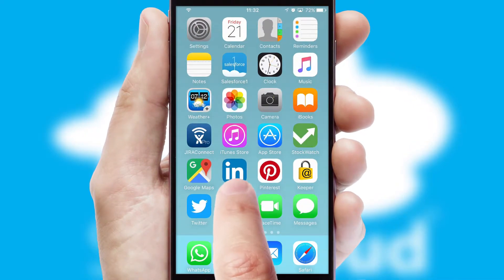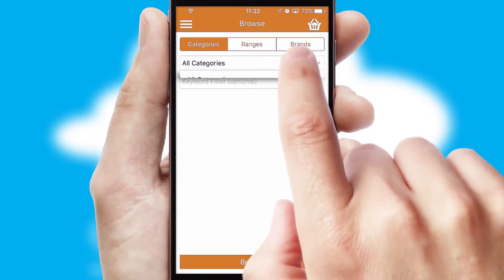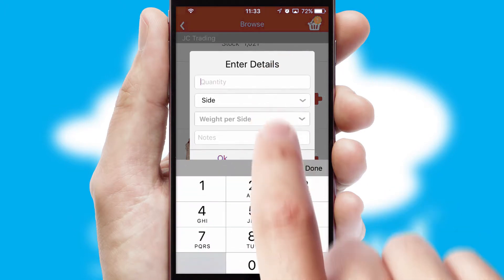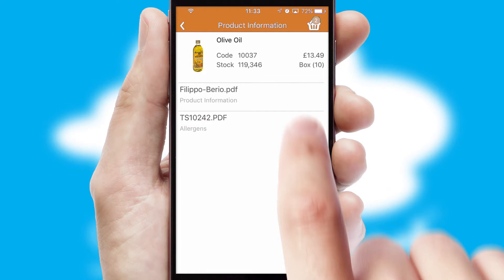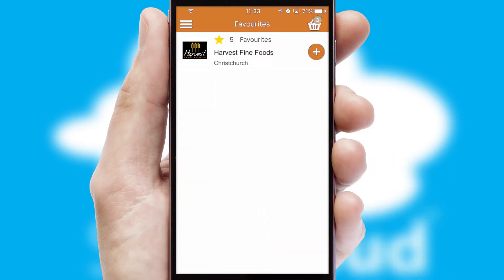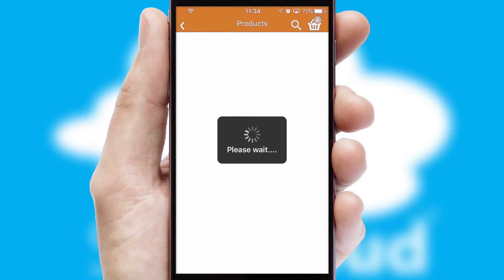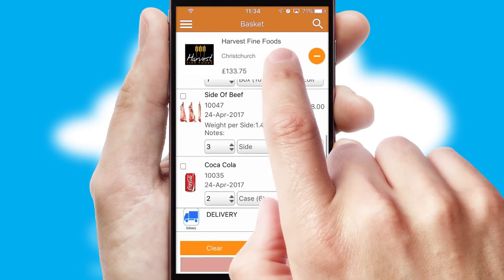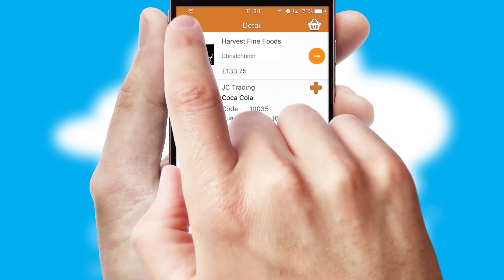Harvest Fine Foods - Mobile App Preview - HAR804W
This is a preview of what a mobile ordering app designed for Harvest Fine Foods and powered by SwiftCloud could look like. This video has been prepared specifically for the team at Harvest Fine Foods and not for general marketing purposes.